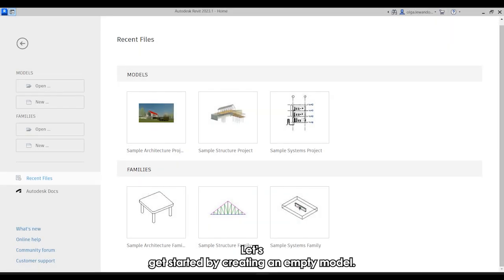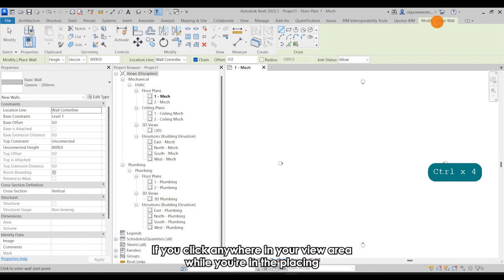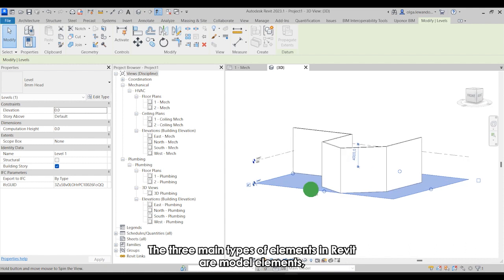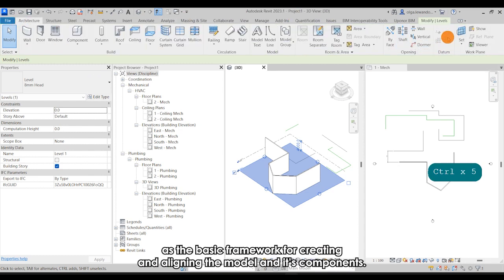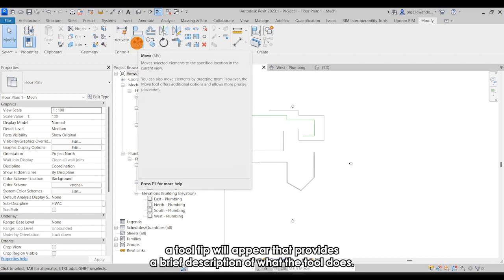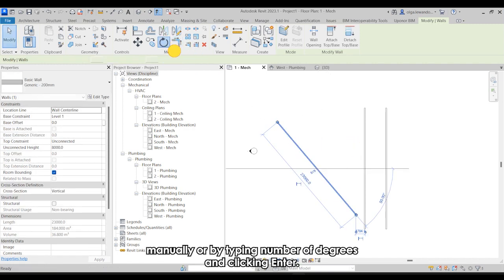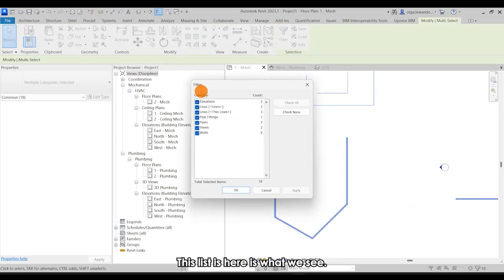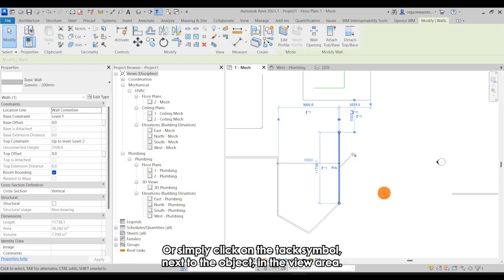Revit Training Part 2 Model element types, modify tools, constraints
Timestamps for tips from the test:
1:15
1:15
1:50
3:01
3:21
4:20
5:25
5:56
7:04
7:36
8:01
8:38, 2:29
9:43

0:00 Let’s get started, project templates, model a wall
2:52 Model element types
5:41 Basic Modify tools
9:05 Constraints

Scope of the video:
- Creating a new project in the mechanical template
- Creating walls in 2D view
- Understanding levels and datum elements
- Modifying wall parameters, such as height and height constraints
- Using the Modify tools, including Move, Create copy, Rotate, and Align
- Selecting multiple elements using selection rectangle, ctrl and shift keys, and Filter tool
- Creating constraints using dimensions, and unconstraining and pinning/unpinning elements
- Creating model and detail lines and understanding the difference between them
- Overall, the tutorial seems to provide a foundational understanding of the tools and features --necessary for creating and modifying mechanical designs in Revit.